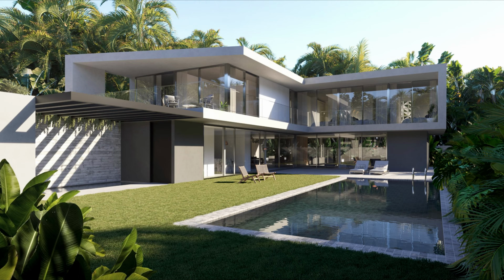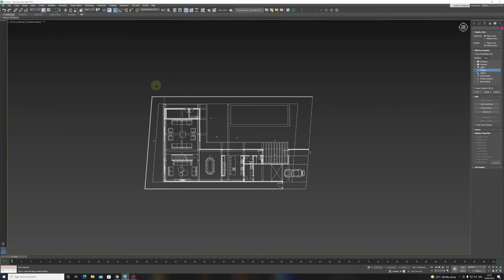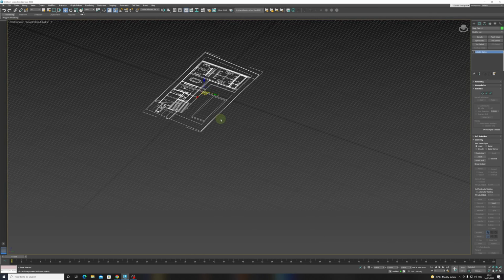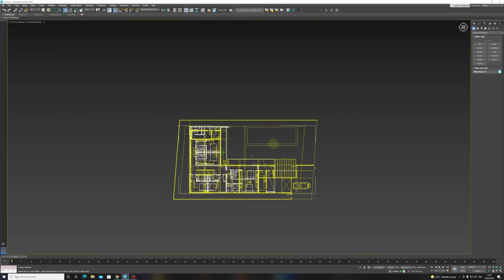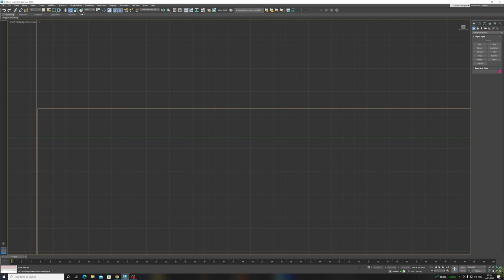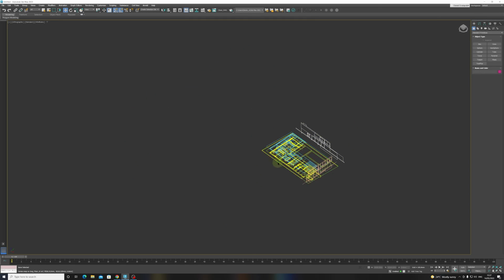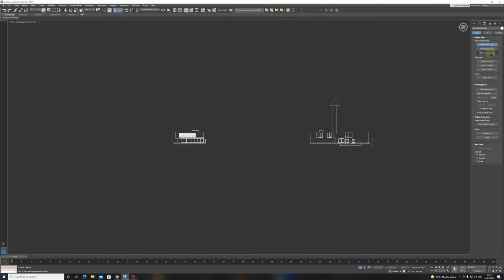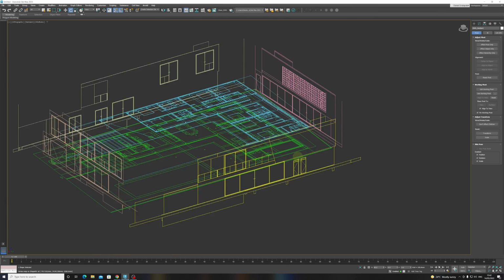Importing and cleaning CAD DWG's in 3ds max 2023 (Lesson 2)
Preparing, cleaning and aligning plans sections and facades for modeling in 3ds max.

Google drive link to plans.

 Best place to find art books and inspirational books that can help you become a better artist.